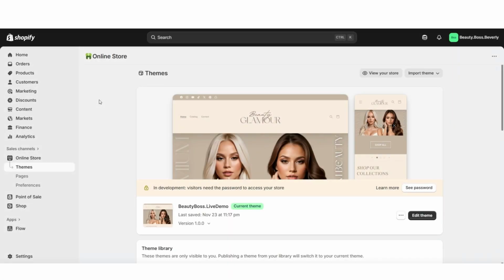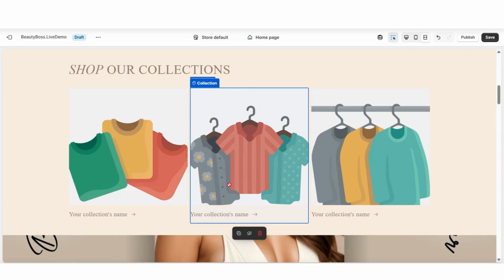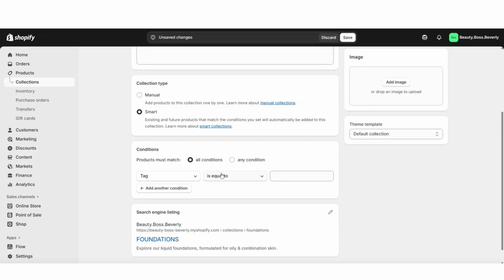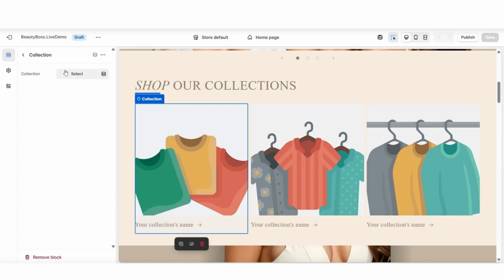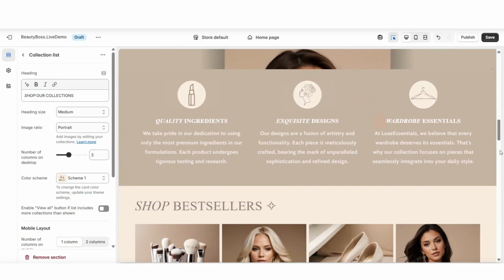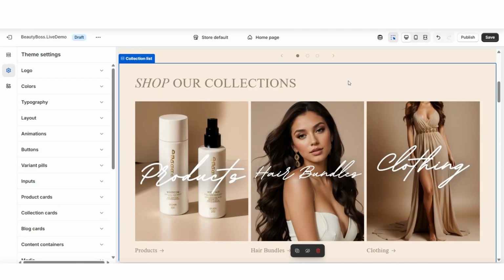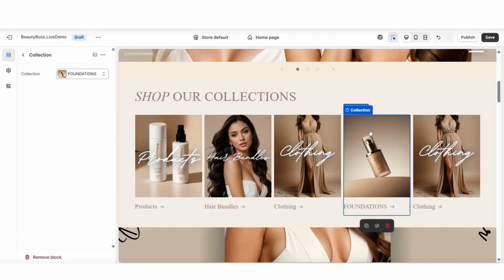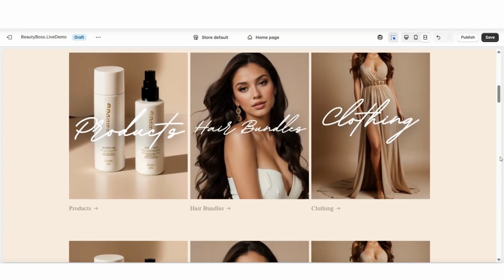How To Add Makeup/Hair Collections To Your Shopify Store *Step By Step*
In this video, I'm covering step by step how to create and display product collections on Shopify for your makeup or hair products. The tutorial covers adding collection lists to your homepage, customizing the layout, creating manual and smart collections, and featuring your collections and best-selling products.